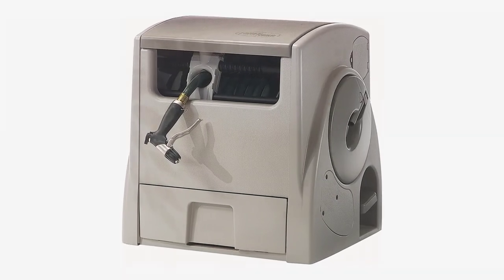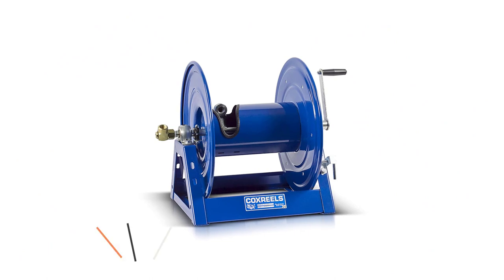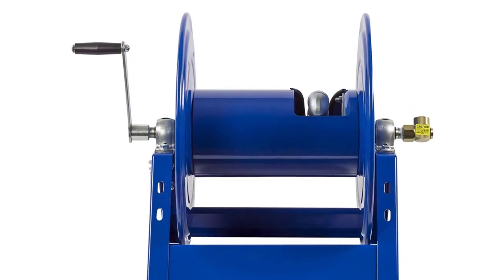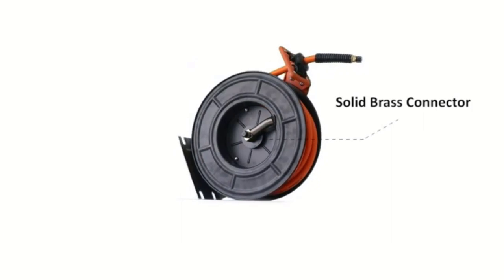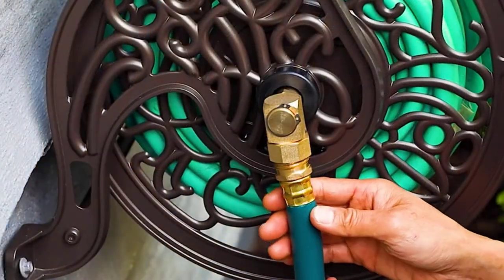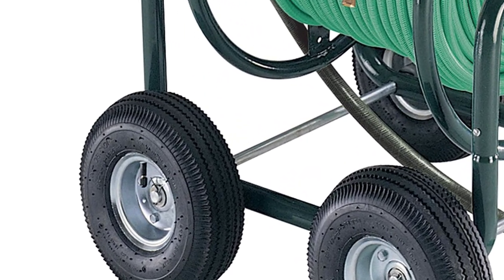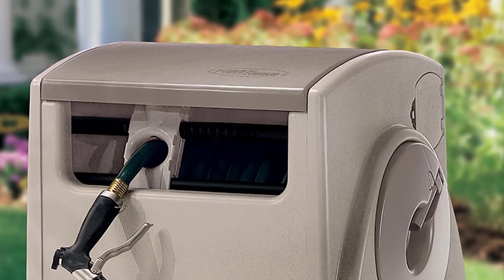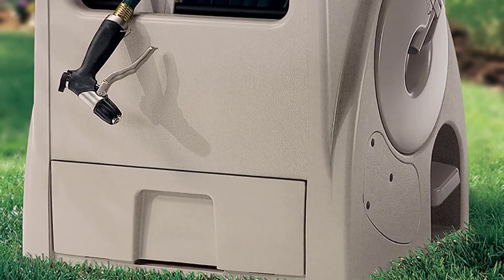Best Hose Reel -Top 5 Best Hose Reel for the Money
»   :-Top 5 Best Hose Reel for the Money

» 5: Coxreels -
» 4: ReelWorks Reel -
» 3: Decorative Cast Aluminum -
» 2: Ames Estate Hose Wagon -
» 1: Suncast PW100 Powerwind -